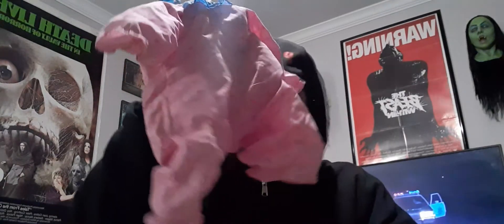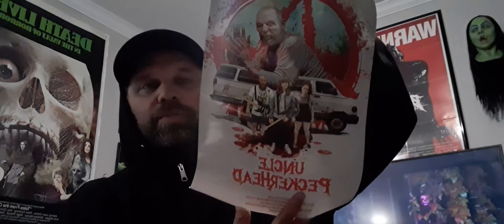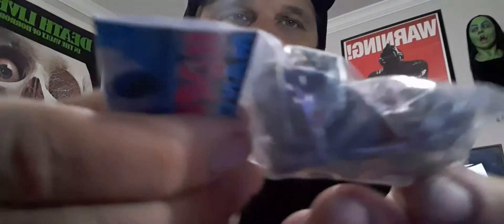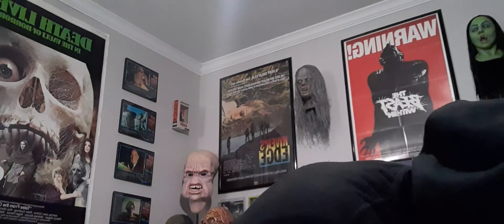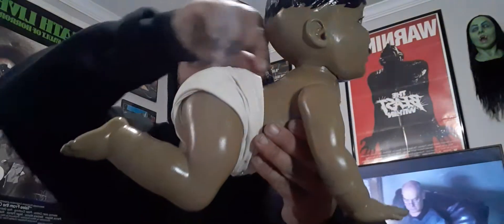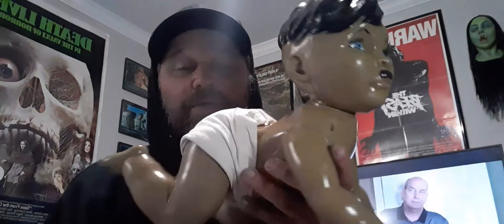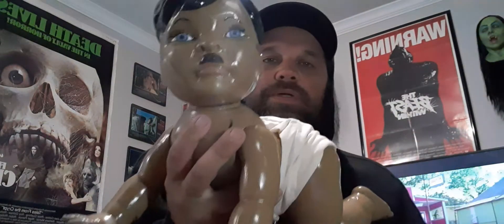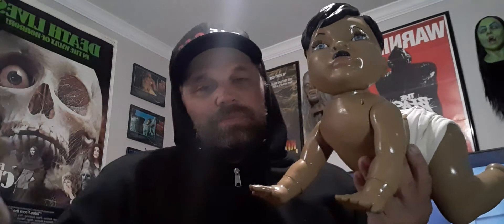Puppet Master Littlest Reich Baby Hitler replica by Horrormancave..and more